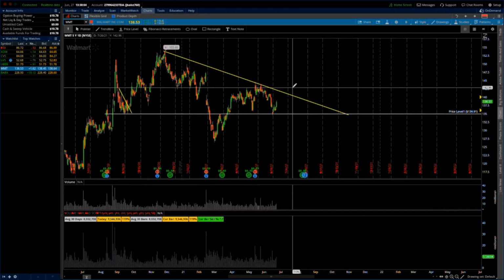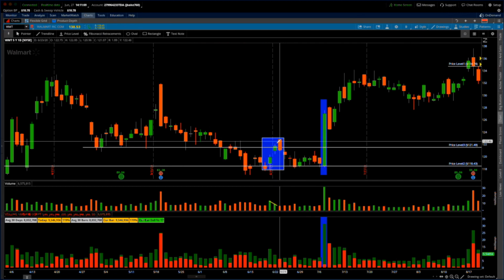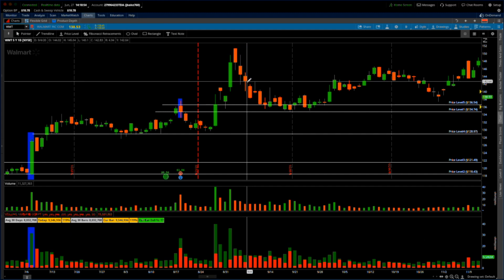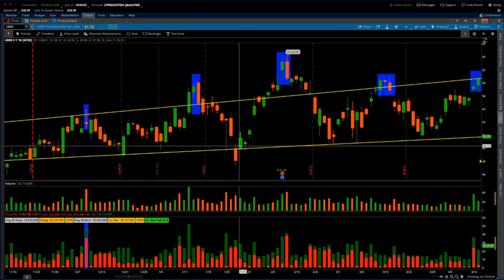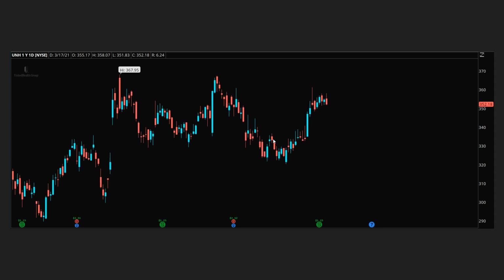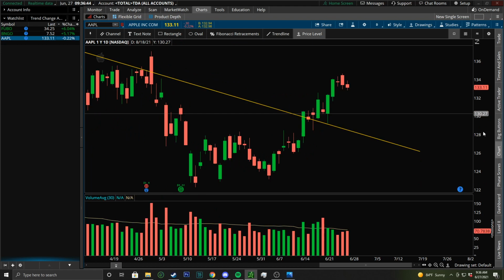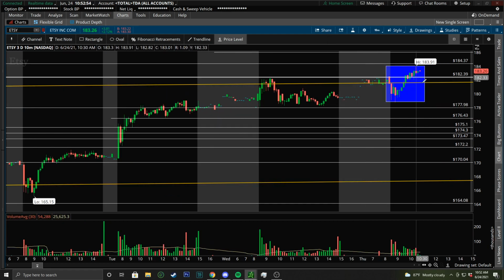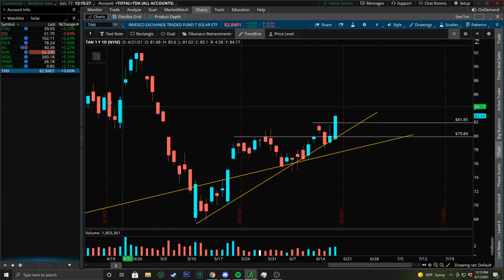WorkShop #4 - Volume/Trading with News ft. Jbake! Price Action/Analyzing Indexes/ETFS and More!